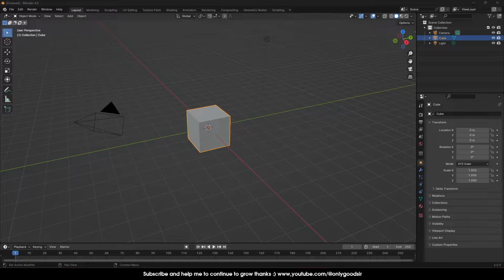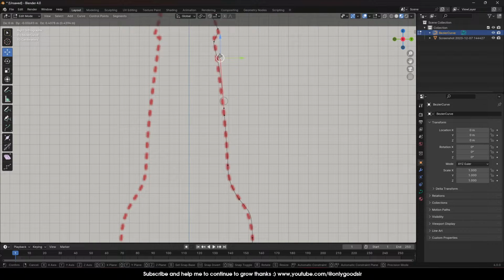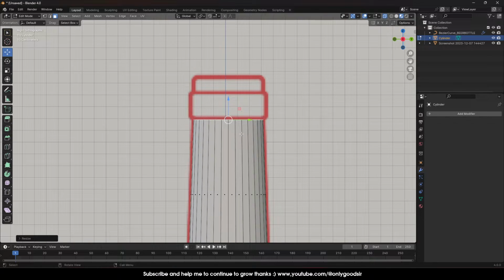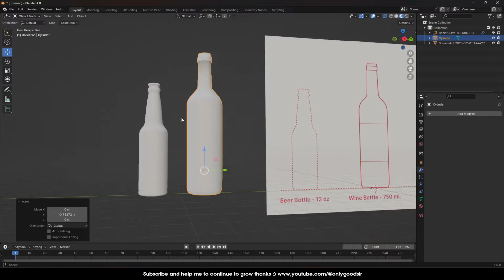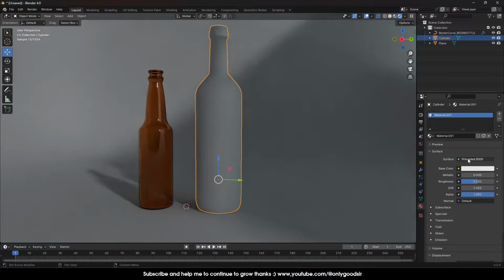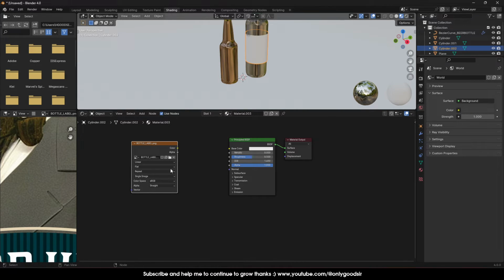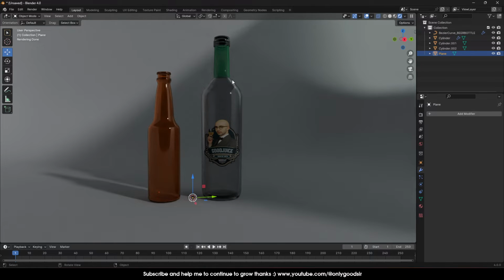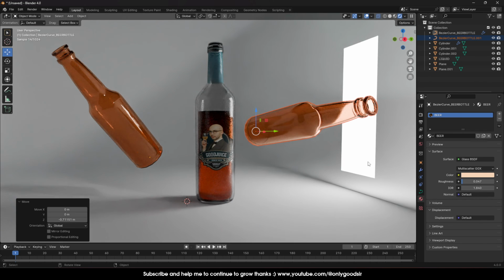Modeling Bottles in Blender 4.0 Bezier Curves & Poly Modeling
n this detailed tutorial, we delve into the art of 3D modeling using Blender, focusing on two distinct techniques to create realistic bottle models. First, we explore the elegant method of using Bezier curves combined with modifiers. This approach allows for smooth, flowing shapes, ideal for complex bottle designs. Then, we shift gears to poly modeling, starting with a basic cylinder. This technique provides more control for precision and detail, perfect for structured bottle shapes.

Throughout the tutorial, we demonstrate each step clearly, ensuring both beginners and advanced users can follow along. Additionally, we discuss other possible methods for bottle modeling, offering a well-rounded understanding of 3D modeling in Blender. By the end of this video, you'll have a solid grasp of these techniques, enabling you to create stunning bottle models for your projects.